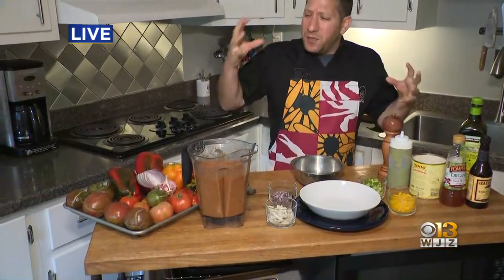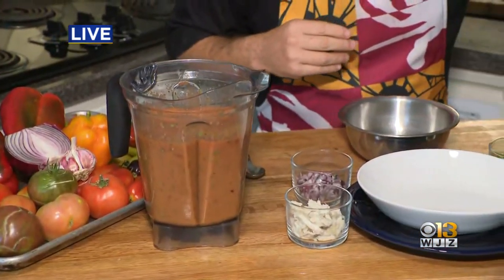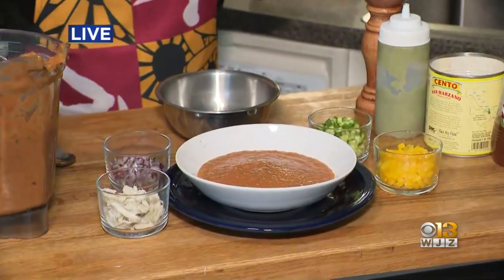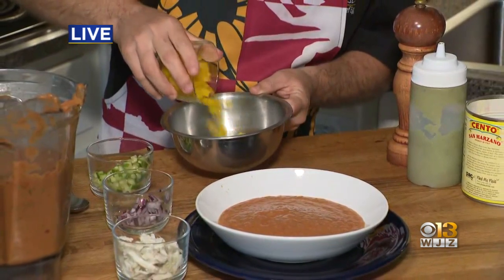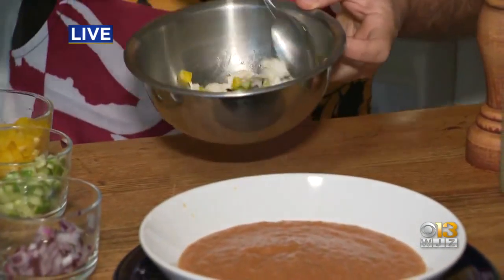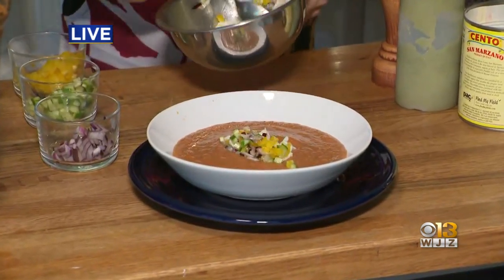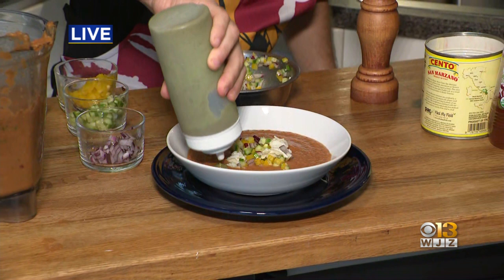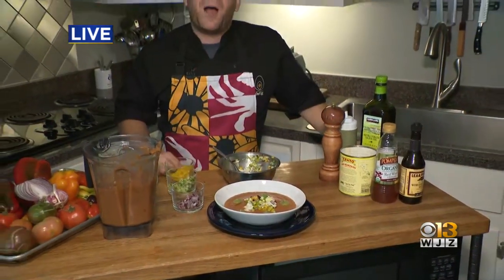Chef Egg shows us what he's cooking up for Fleet Week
Chef Egg gives us a demonstration of what he'll be doing at Fleet Week!